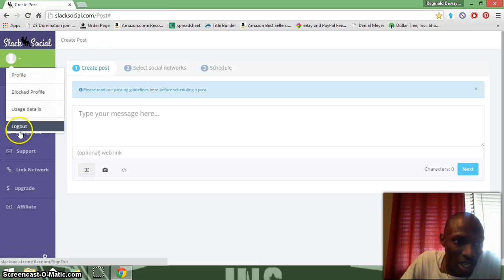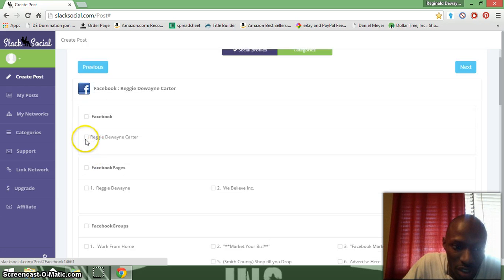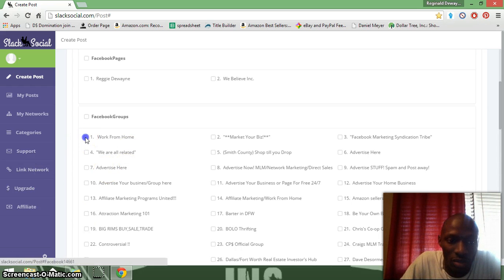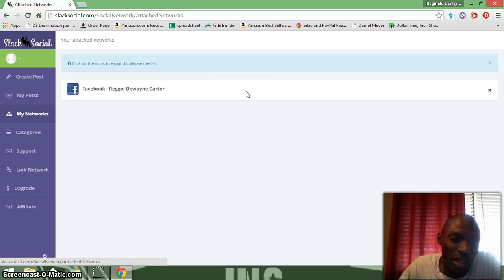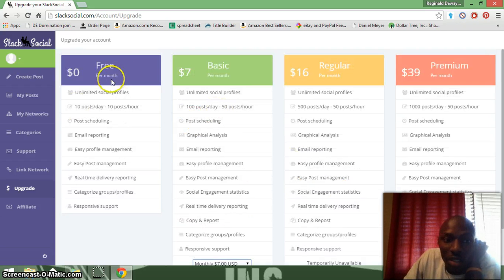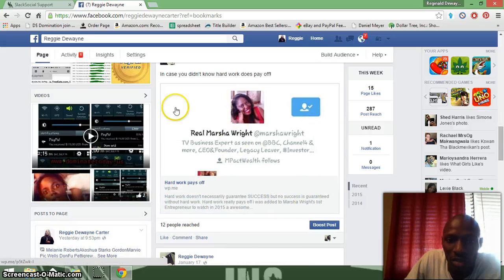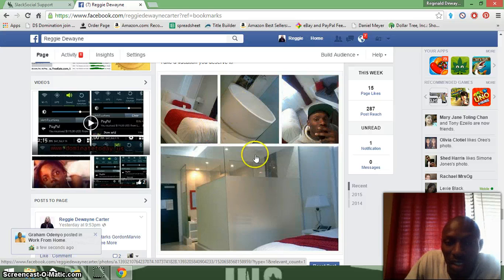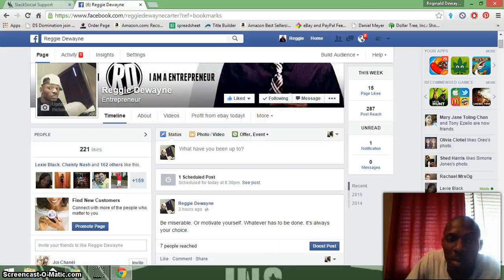Facebook Auto Poster | Facebook Group Auto Poster Slack Social!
With this video you will learn how to automate all your social media from Facebook group post twitter updates linked in and more.